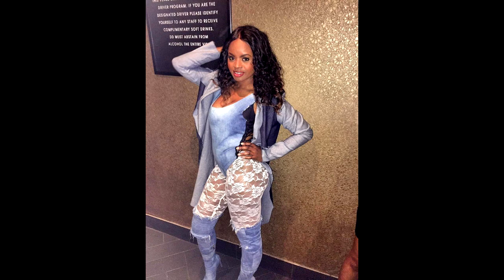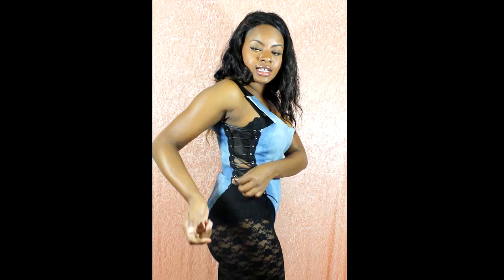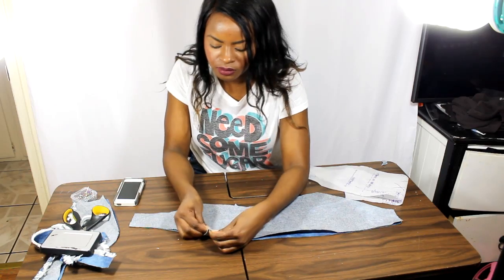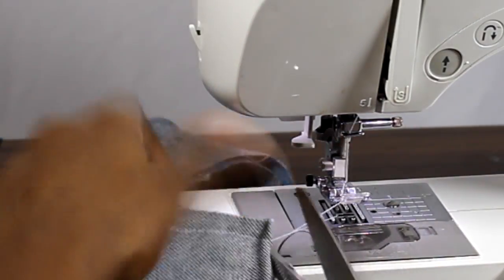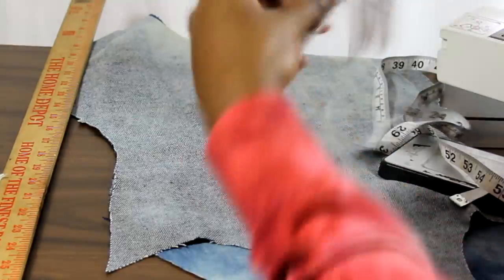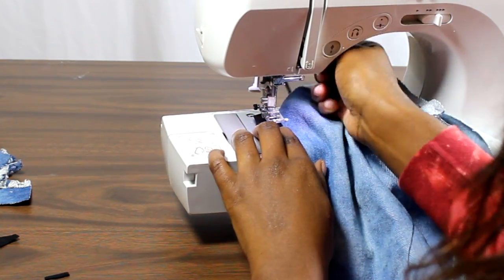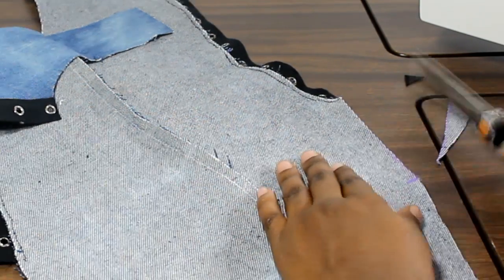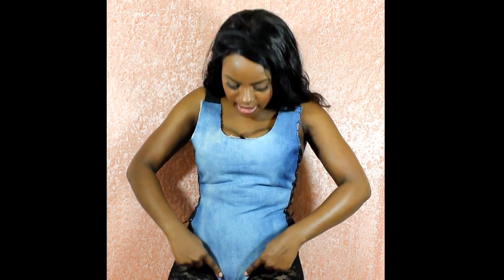How to make Jean Bodysuit | baddie on a budget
In this video I'm going to be showing you how I turned my jean vest into a denim lace bodysuit.